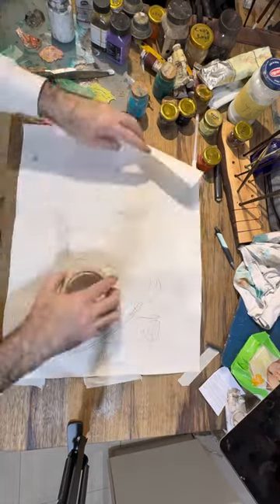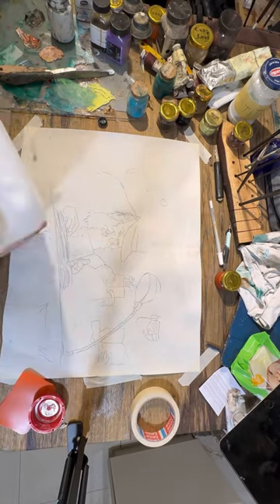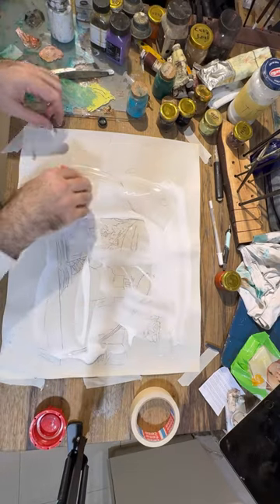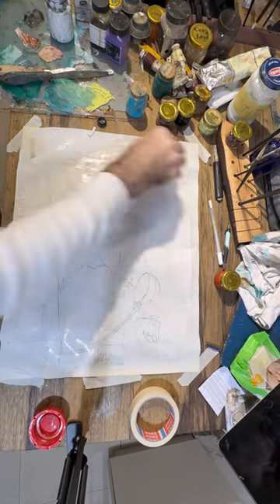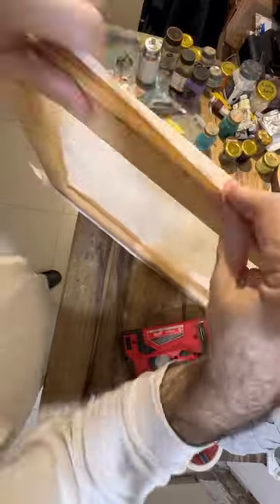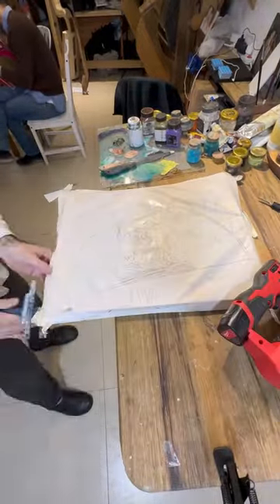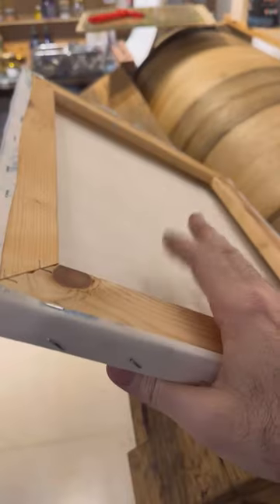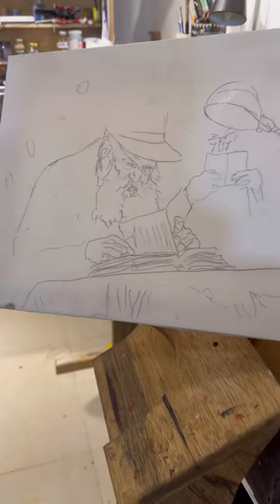my preferred "canvas" for portraits | stretching ￼